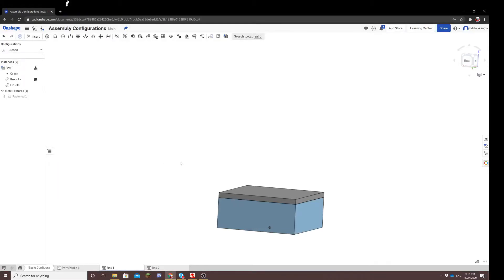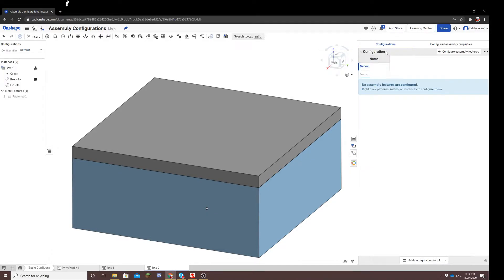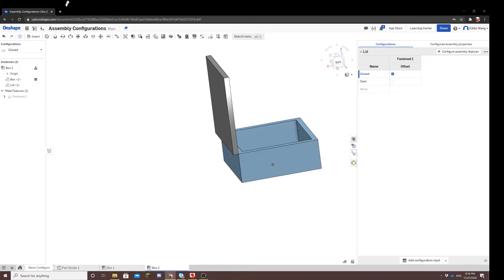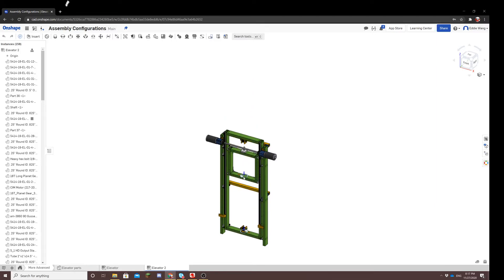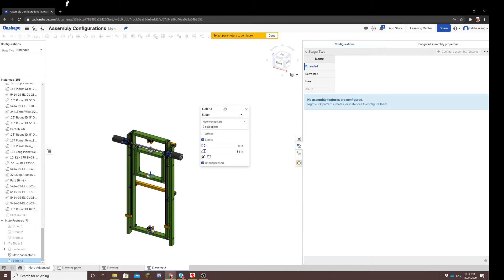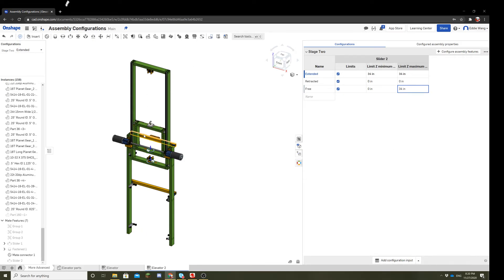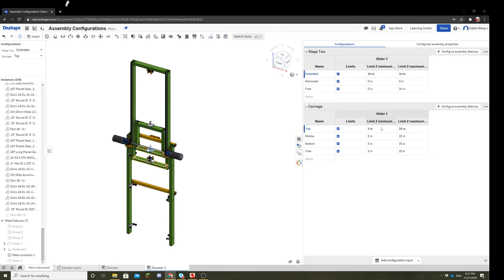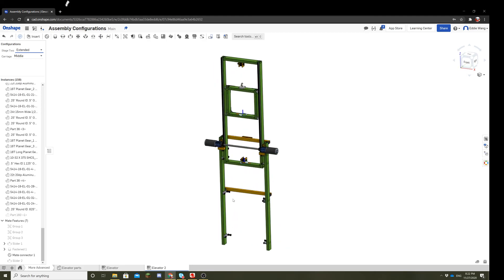Introduction to OnShape Assembly Configurations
This video serves as a way to make assembly configurations more approachable to students.